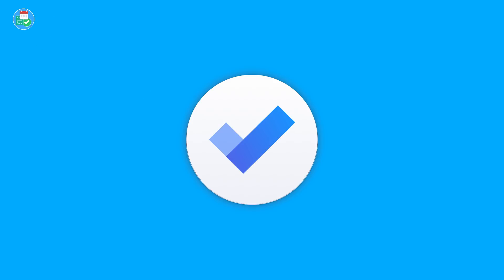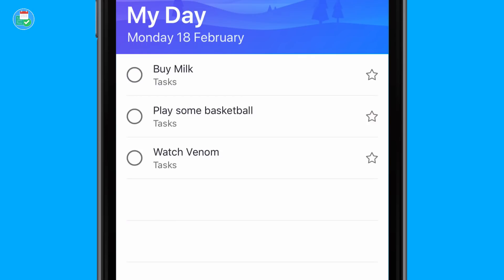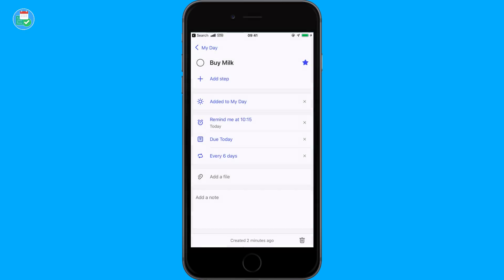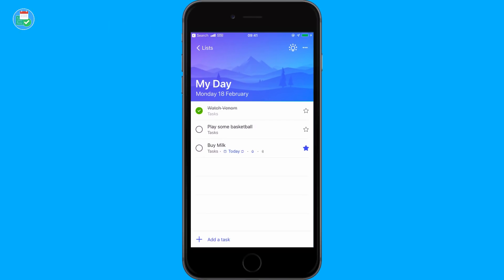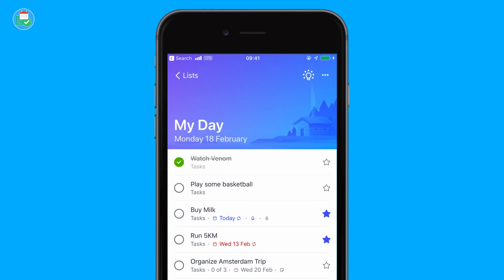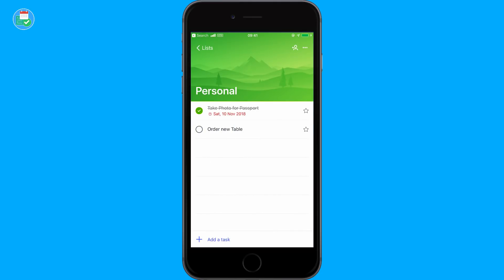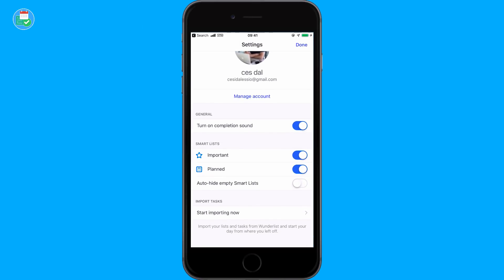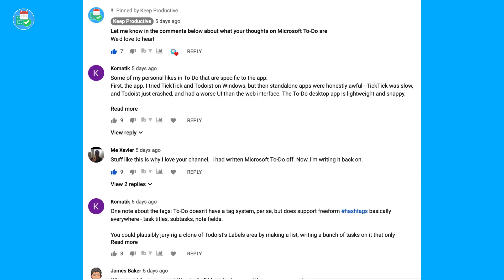Microsoft To-Do 2019 | Full Tour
Stop doing busywork! Try Bento Focus Find the best productivity tools with our 🍱 Get less done with Bento, our new app

Last week, we looked at Microsoft To-Do's latest updates. Today, we explore the full features of the To-Do experience, on iOS, and across all devices - with inclusions of Web, Android and Windows differences. This is a full Microsoft To-Do Tour 2019.

We're excited to have them onboard, as a user myself, this is my solo email tool. Primarily, Missive is a team collaboration tool for email allowing you to assign, chat and draft emails together. Here's how to download them

Aleksander, David, Don, Frederik, Giuseppe, John, Jeurgen, Kevin, Paul, Pete, Reinier, Robert, Roy, Tracey and Amazin Marvin (featured supporter) - helping to support Keep Productive and it's growth!

▶ EQUIPMENT USED
📋 MacBook Pro 13'inch TouchBar:

▶  VIDEO INFORMATION

▶  ADS

▶  MUSIC USED